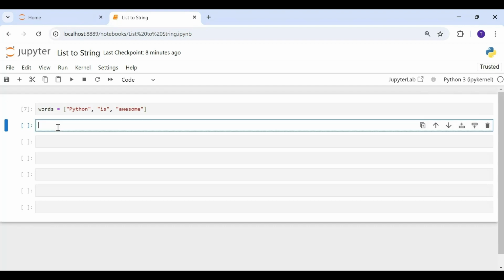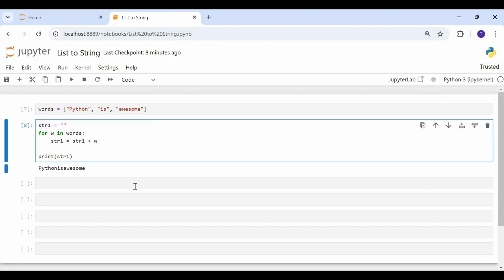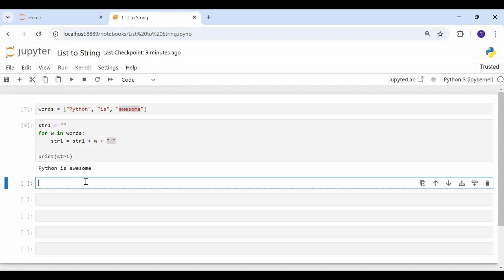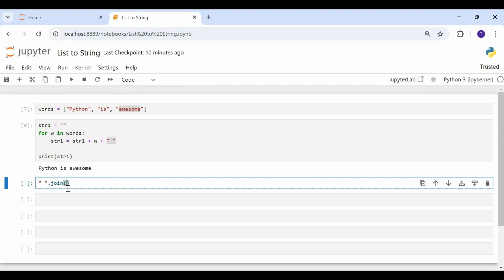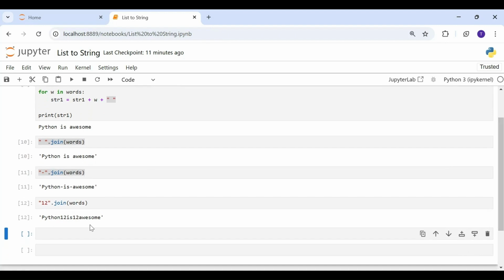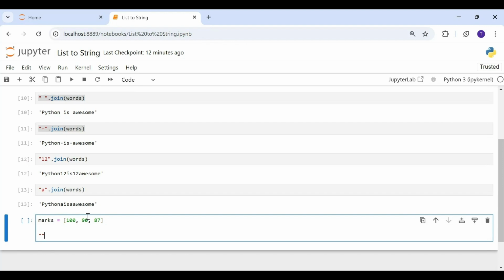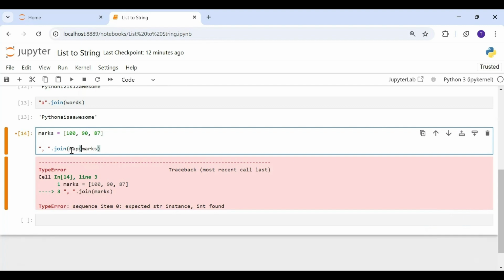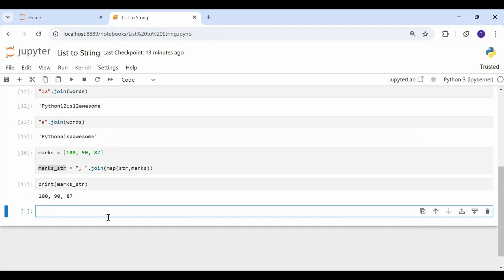Convert a List to a String in Python – The Smart Way!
In this video, you'll learn how to convert a list to a string in Python using the join() method. Whether you're working with text, data processing, or even social media automation, this simple yet powerful trick will save you time and make your code cleaner!

📌 What You'll Learn:
✅ How the join() method works in Python
✅ Handling numbers in lists (avoiding common errors)
✅ Why map() is useful when converting numbers to strings